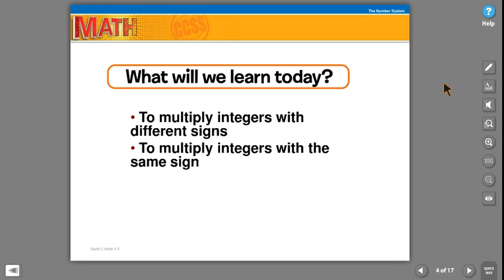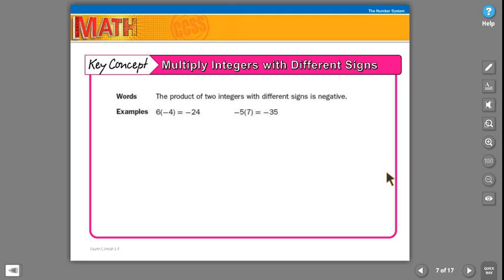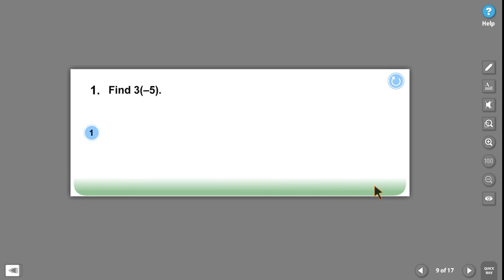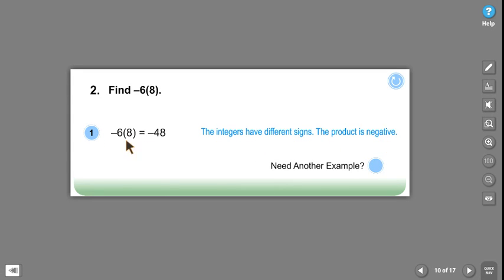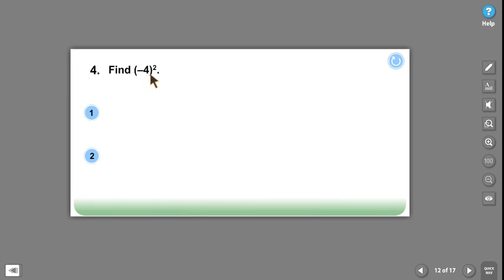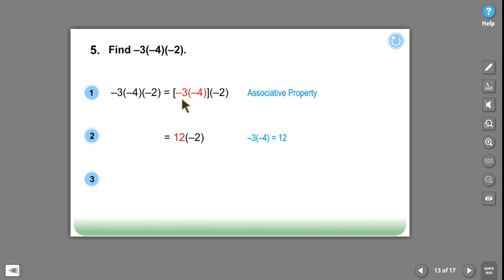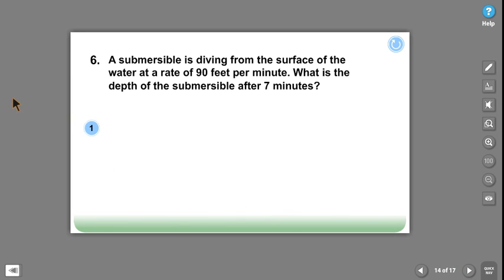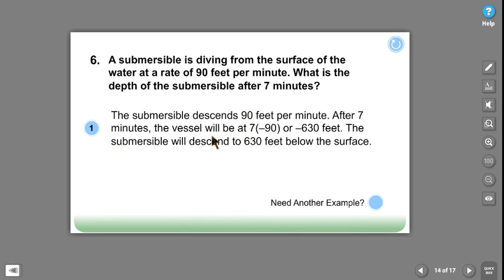Math7 3 4 Multiply Integers Lesson Video